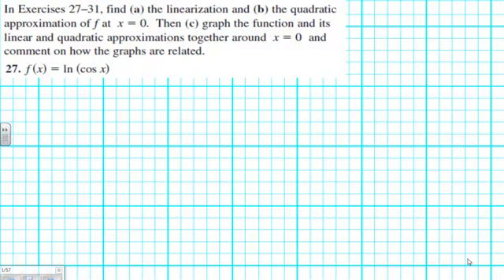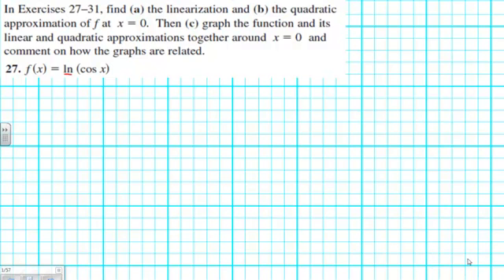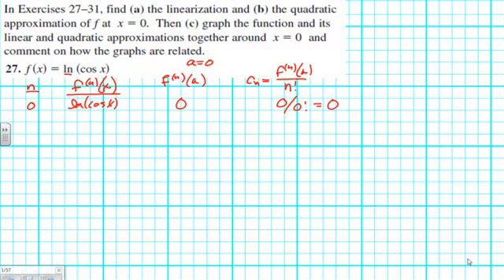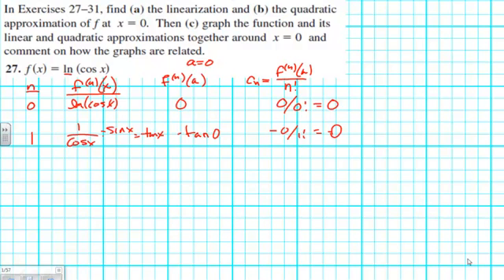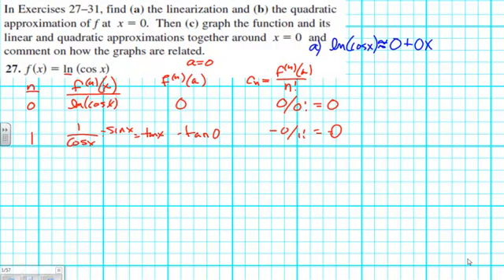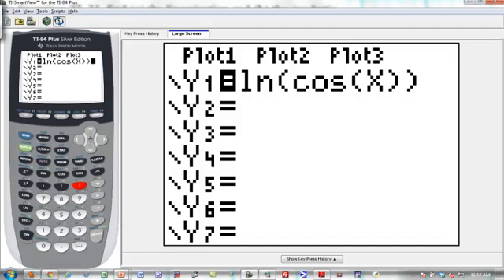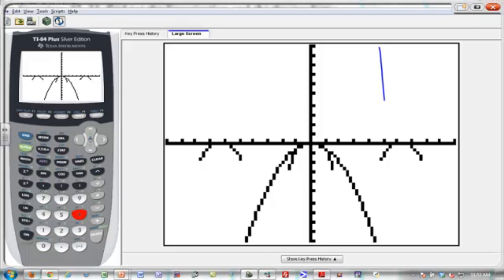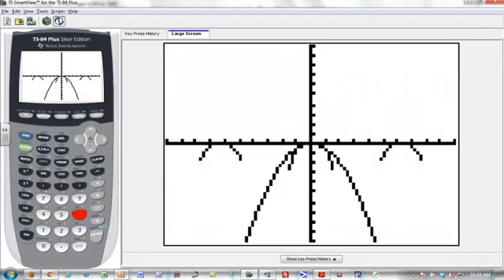fdwk3e 09 03 hw 27